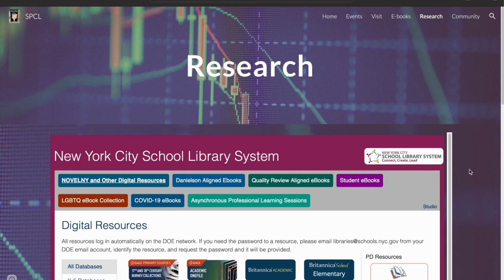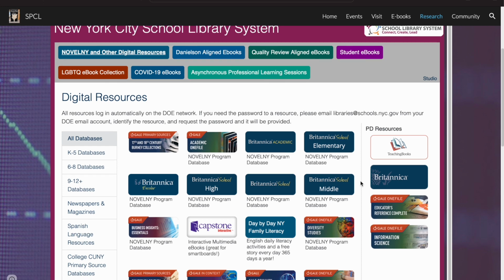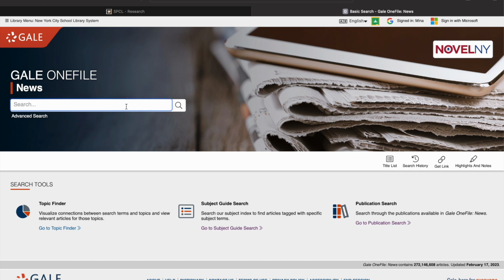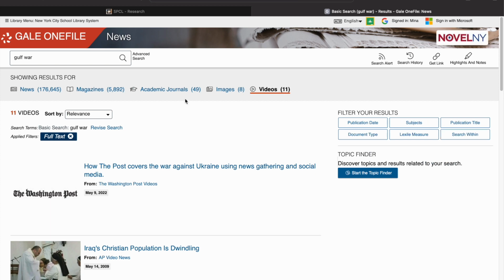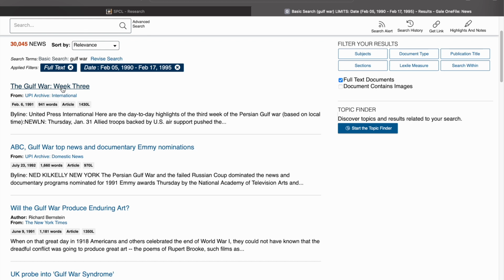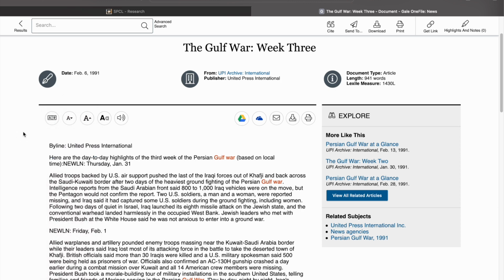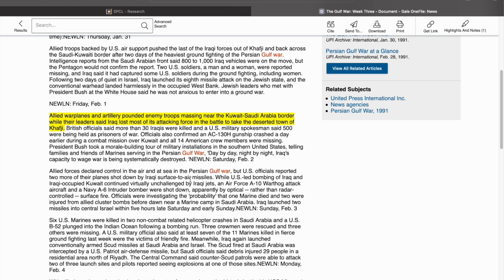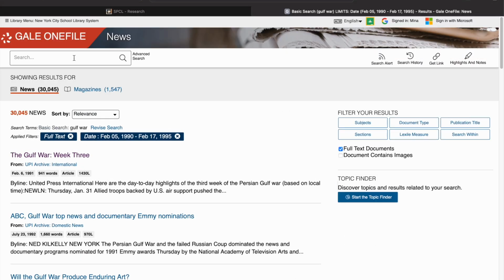Using Britannica and Gale News Databases (for History classes)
This is a how-to on using the Britannica and Gales News databases.